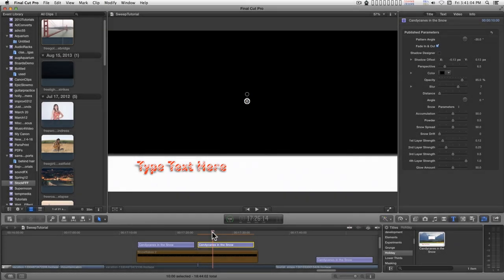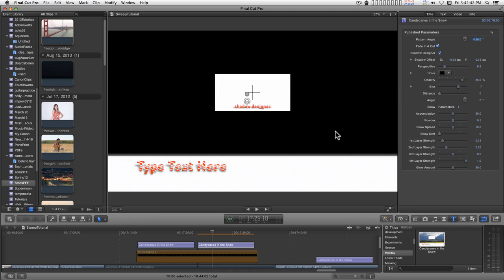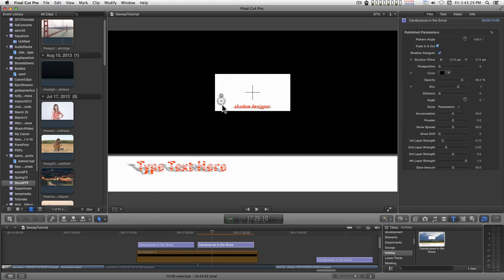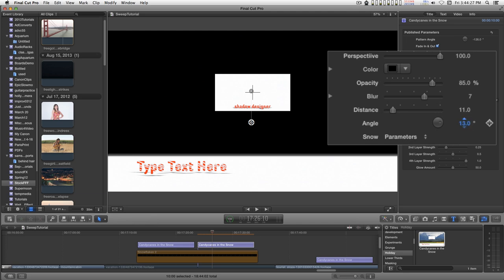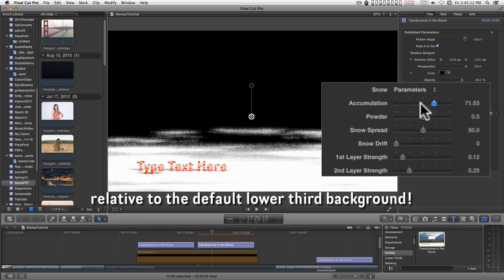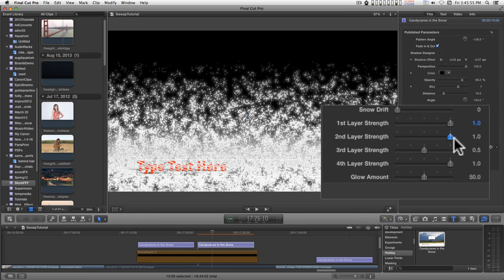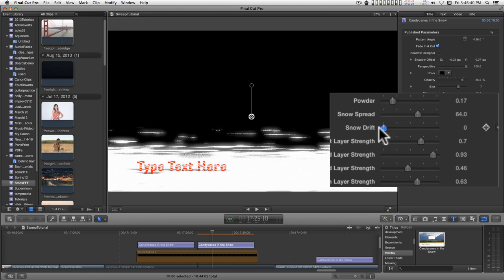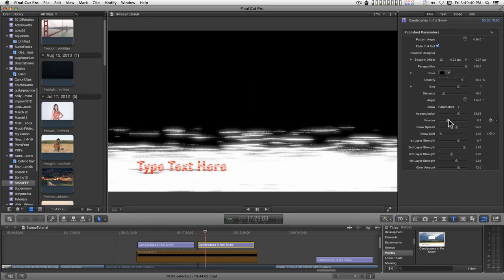Candycanes in the Snow: An FCPX Title template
A little holiday fare for the season.

This title uses the Scheme font (available with FCPX and Motion 5.) If it does not appear when you add it to your project, you may need to move the font from FCPX to your system fonts.  There is an article on my site giving instructions how.

Scheme is great because it already looks like stick candy :D Plus, it works well with a little trick I applied to make it look three-dimensionally rounded.

You can further customize the candycane color pattern in the Text inspector, Face, Gradient, and turn down the disclosure triangle.  You can change the colors, move the bands or add more/remove some of them if you like. You can even use this title in a more conventional way by colorizing more conservatively.

It is recommended that you do not make any adjustments to the Drop Shadow section in the text pane, only use the controls available in the Title inspector.

Happy Holidays!